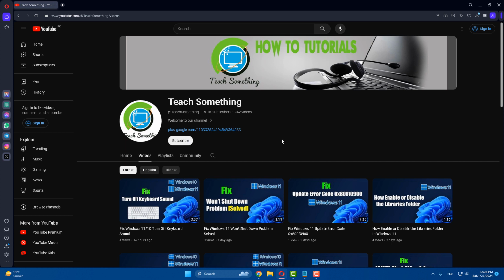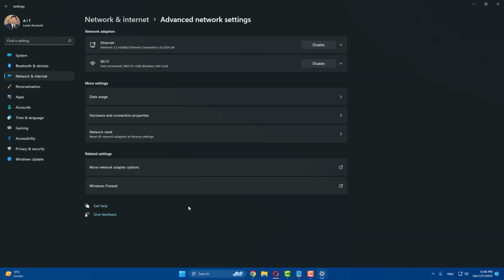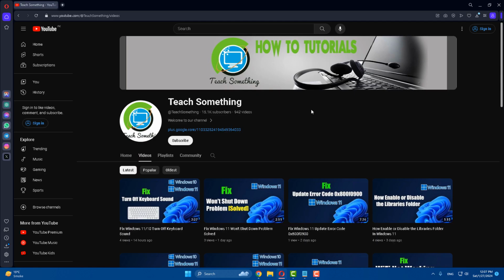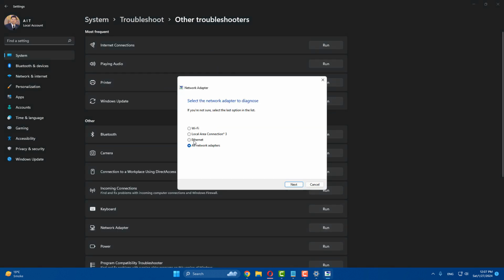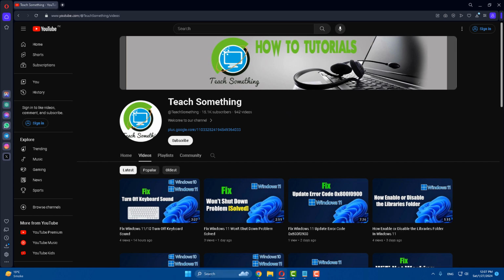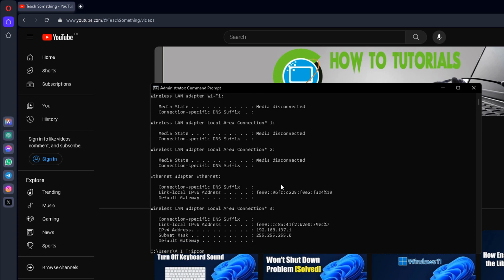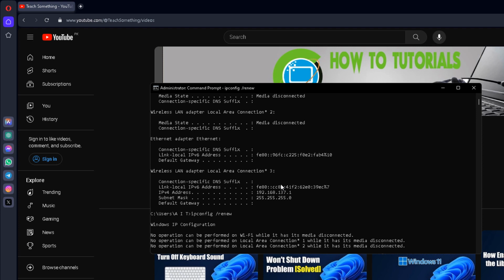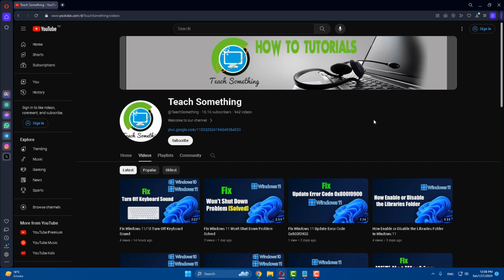You Aren't Not Connected to Any Network Error WiFi Fix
In this video tutorial, i will teach you about You Aren't Not Connected to Any Network Error WiFi Fix.